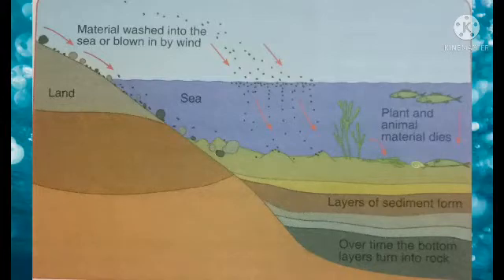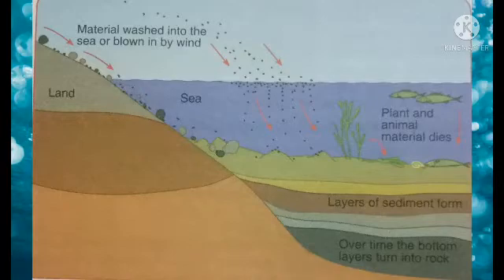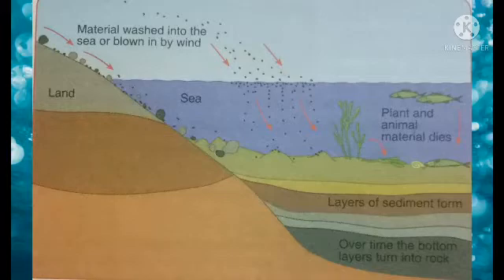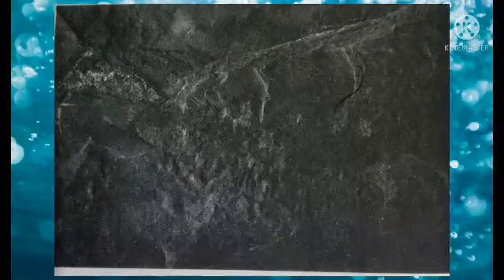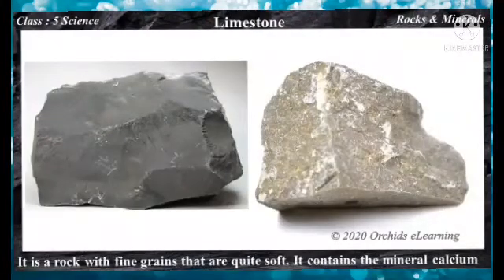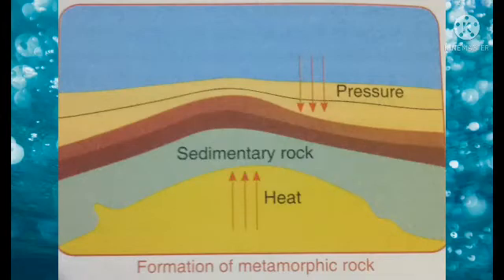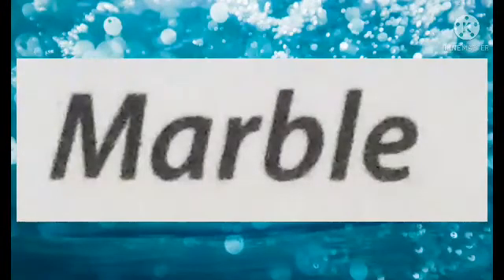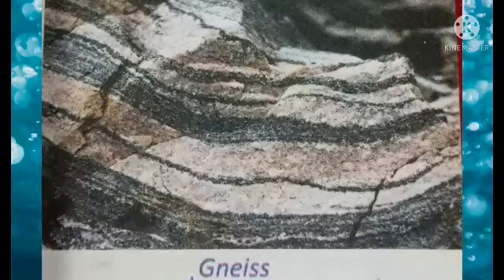Grade 5 Science Lesson: 5 Rocks And Minerals 09/09/2021.